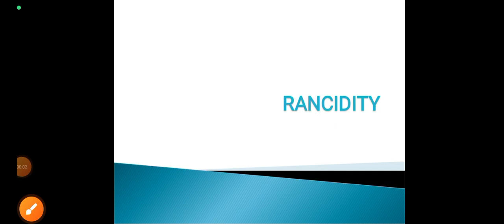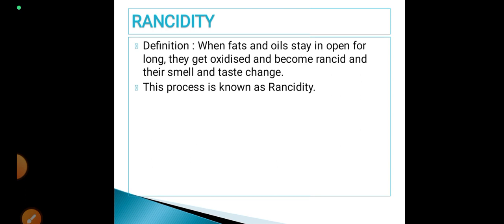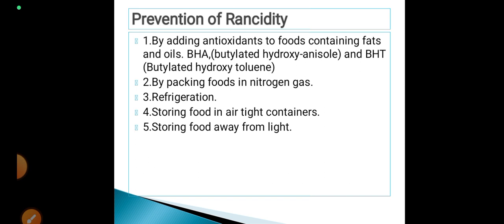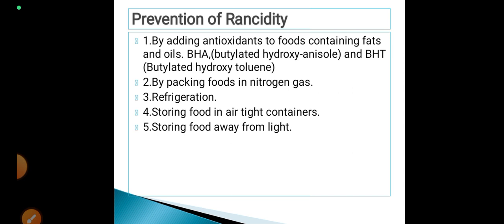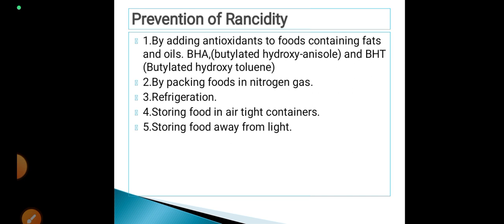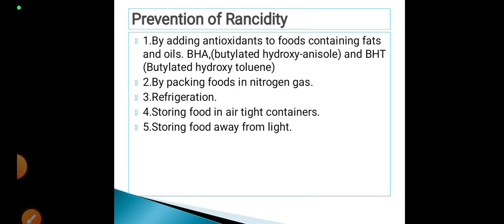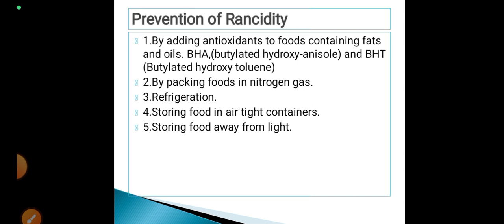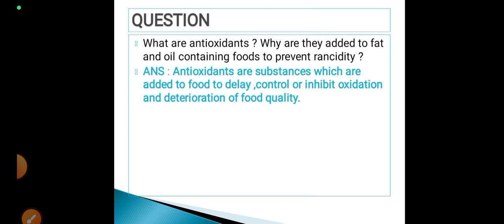Rancidity, class 10